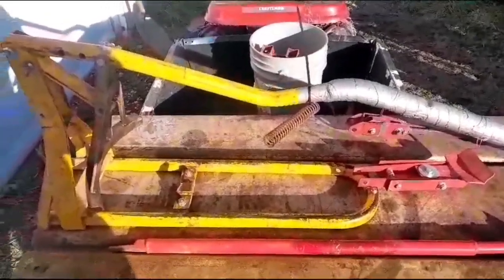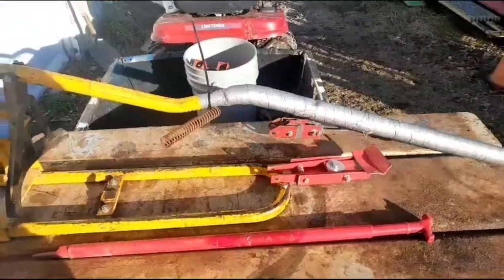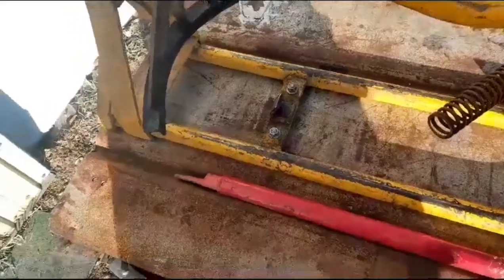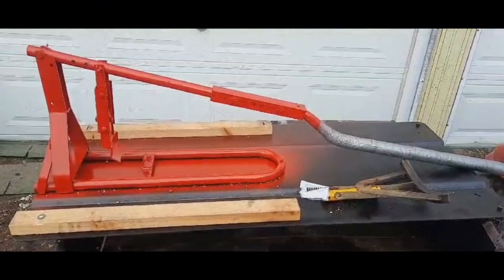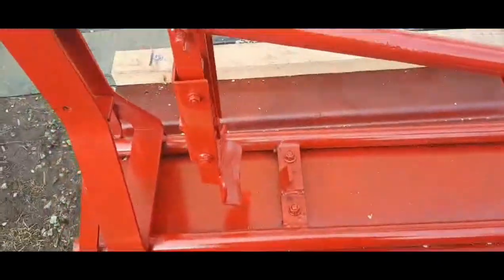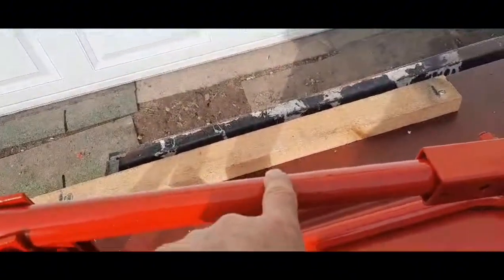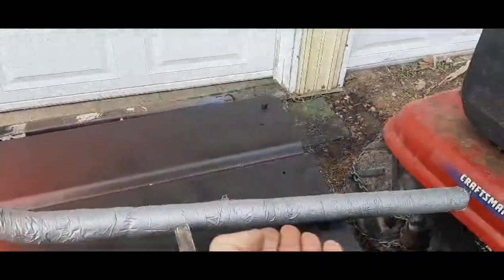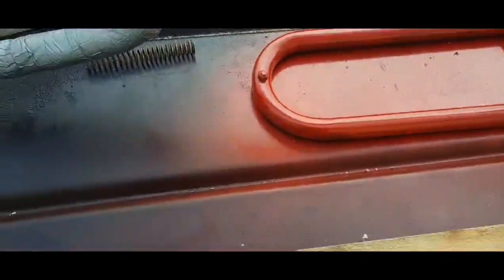MODIFIED BEAD BREAKER | TIRE CHANGER better than Harbor Freight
Used parts from Harbor Freight tire changer to build ultimate bead breaker.